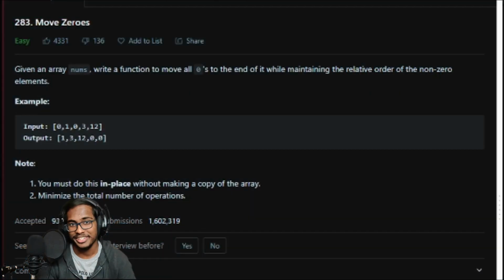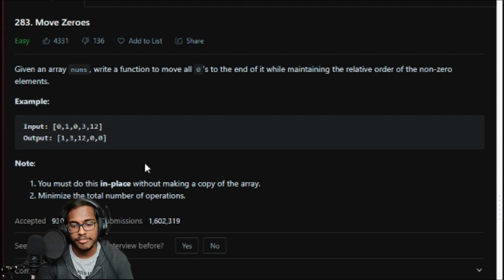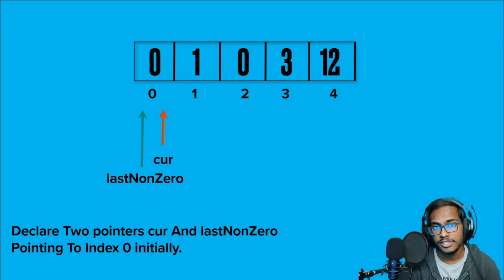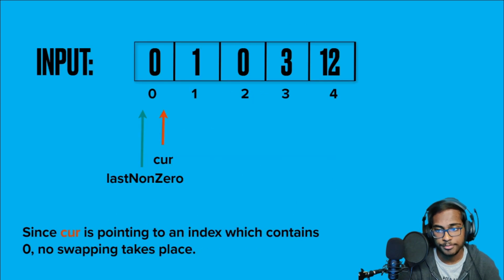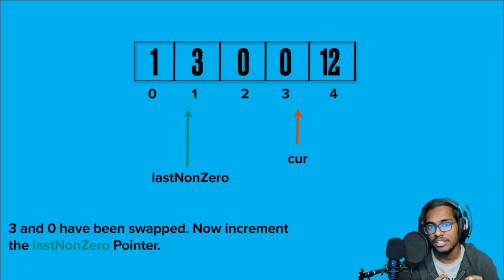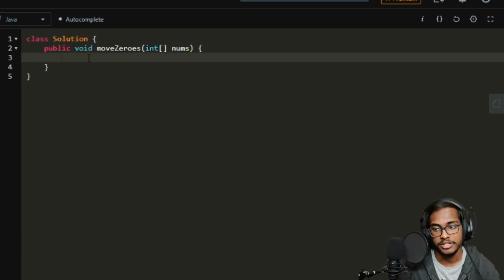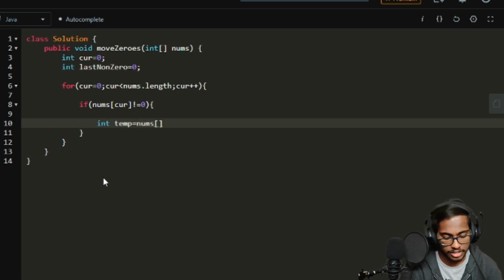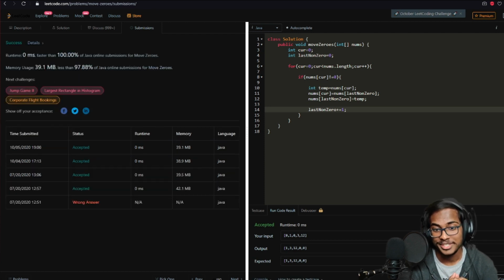[Java] LeetCode 283 - Move Zeroes - In O(N) Time And O (1) Space Complexity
Timestamps:

Introduction: (00:00)
Understanding The Problem Statement:(00:48)
Algorithm Explanation: (02:04)
Coding In Leetcode:(05:06)
Time And Space Complexity Discussion :(07:06)
Conclusion:(07:27)